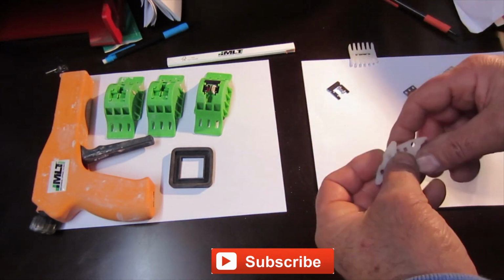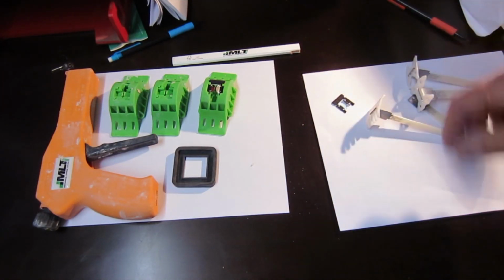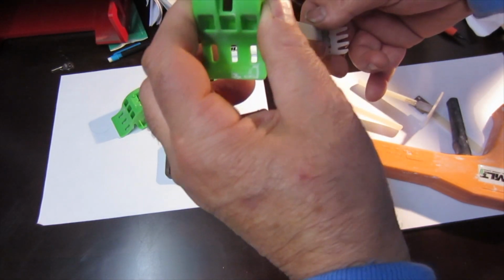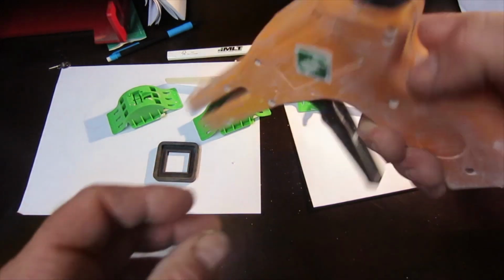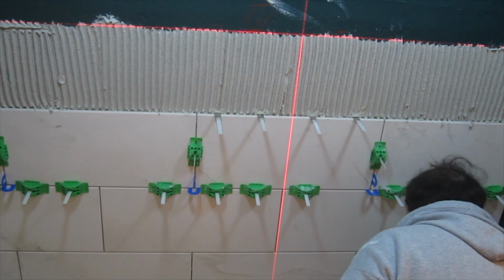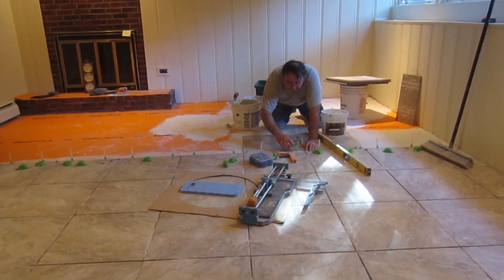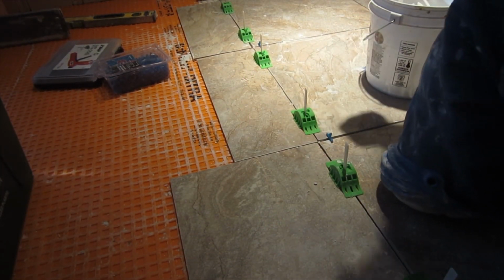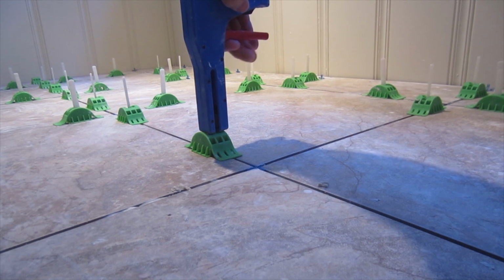MLT tile leveling system explained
The MLT leveling System, or Mechanical Lippage Tuning, is a tile leveling system designed to have a minimum of waste, and have many options for the installation of all kinds of tiles from 12"x12" and larger. This system has three kinds of base plates used for different types of installations. The most versatile is the porcelain tile base plate, there are also base plates designed for stone tile, offset joints and thin tiles. To use the system a strap with a base plate is placed at every corner of the tile and then a cap is slid onto the strap and tightened with the tool that resembles a gun. If needed the top caps can be removed to make adjustments or clean grout joints. The tile is then allowed to set and then all the reusable components are removed with the help of the tension tool. Some cleaning of the components may be needed, but all of them are reusable. I have used many types of leveling systems, (visit my channel to watch the videos) and have found this one to be the most versatile, the system has been well designed and has many options available for practically any tile installation where a leveling system would be beneficial, there is virtually no waste, and its reusable parts are very durable.
MLT One Piece Commercial Straps
MLT System 250 Caps
MLT Leveling System Ergonomic Gun
MLT System Starter Kit

👇 Some of my favorite Tools 👇
4in Sandpaper for Stone Polishing